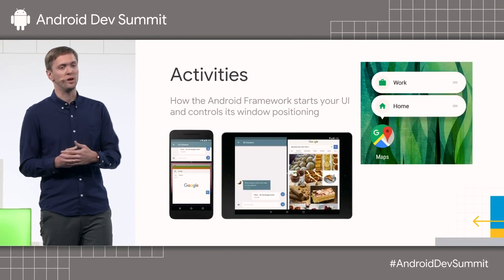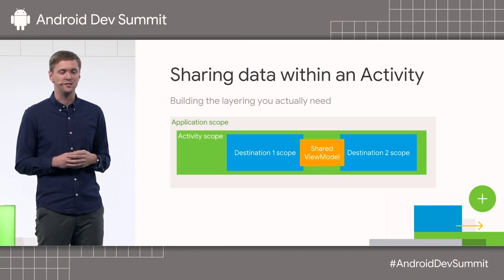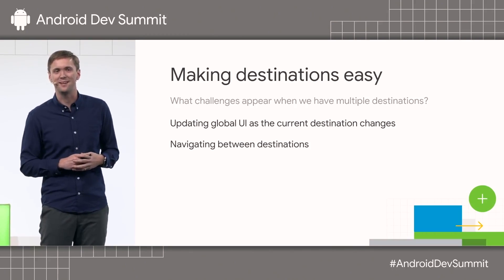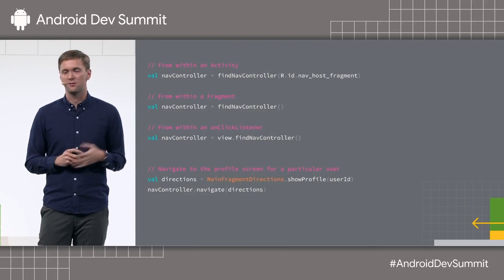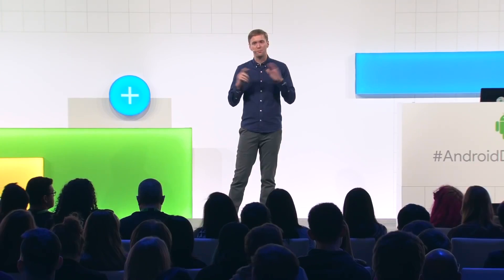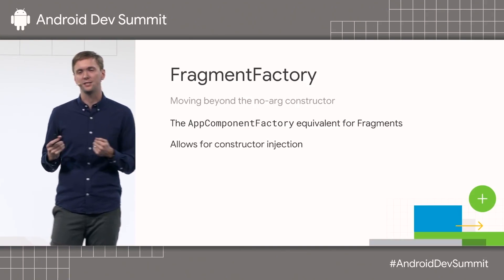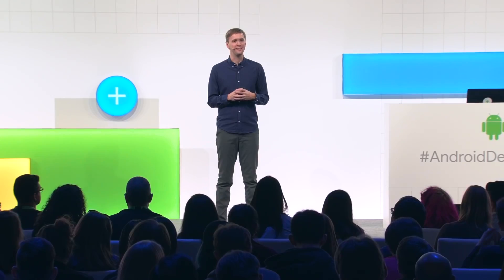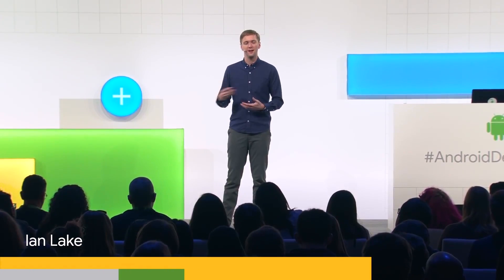10 best practices for moving to a single activity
Learn the 10 best practices for moving to a single activity!

1. Use activities as entry points into your app’s UI. When a user goes to launch your app, their launching on activity.

2. Share data between screens by using the activity scope!

3. Use the Navigation Architecture Component to make navigating between destinations even easier.

4. Navigate between destinations with the new gradle plugin, Safe args.

5. Extract your business logic, don’t test at the destination level!

6. Test with FragmentScenario! Fragment 1.1 was just released with a new feature for testing and verifying fragments.

7. Mock the NavController to confirm that you’re calling the right navigate calls.

8. Inject dependencies with FragmentFactory.

9. Use multiple tasks when appropriate. Gasp!

10. Don't contort your app architecture. Do what’s right for your app.